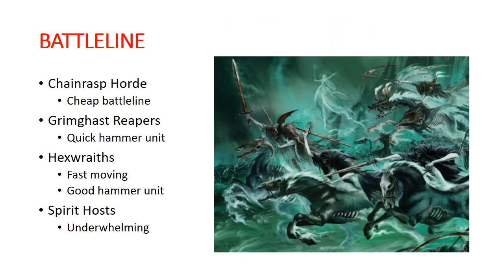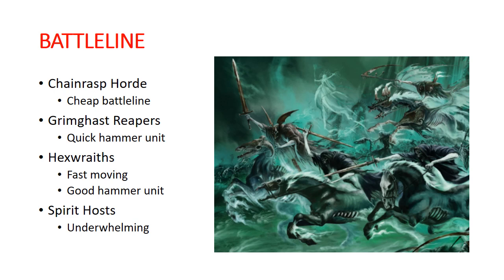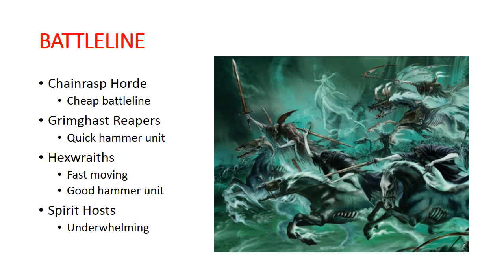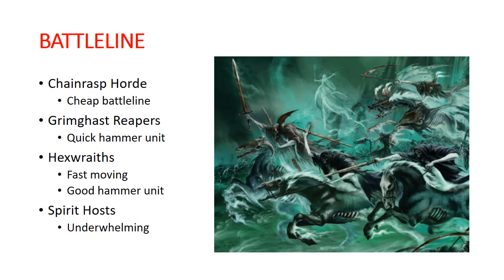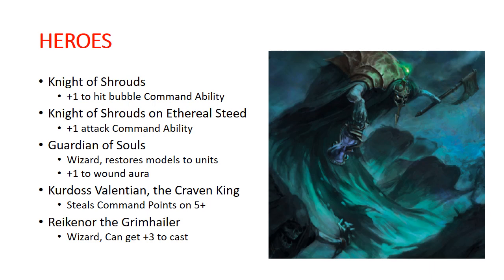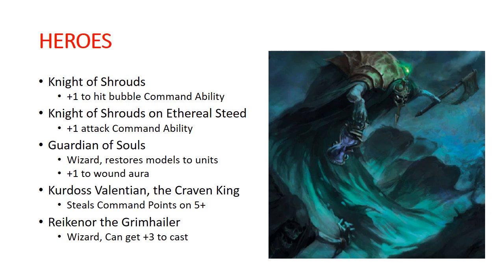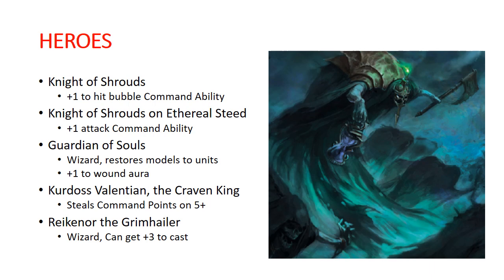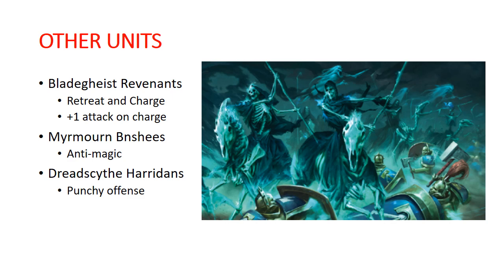Starting a Nighthaunt Army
Helping new players learn Age of Sigmar